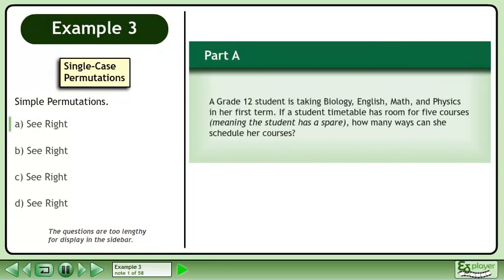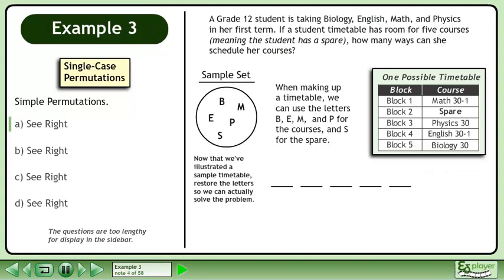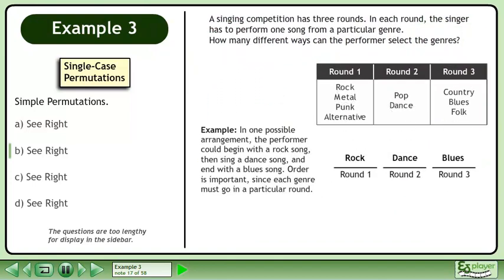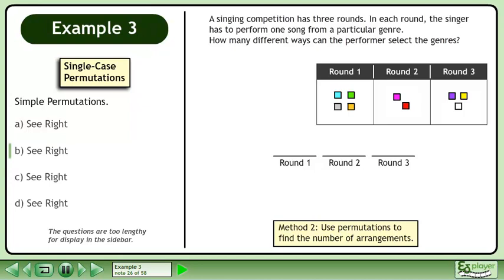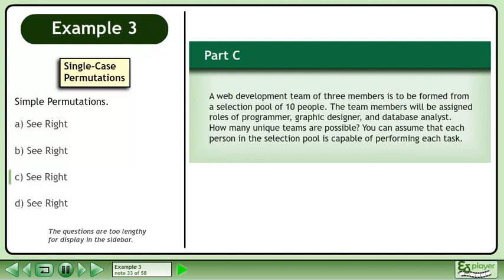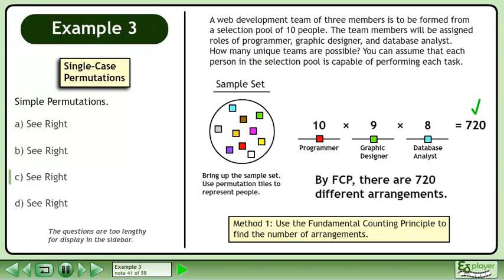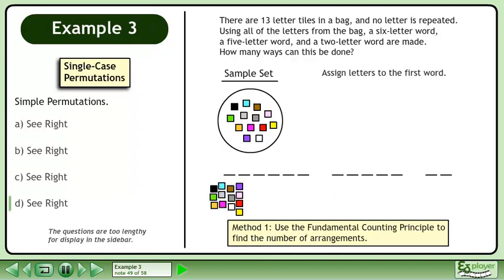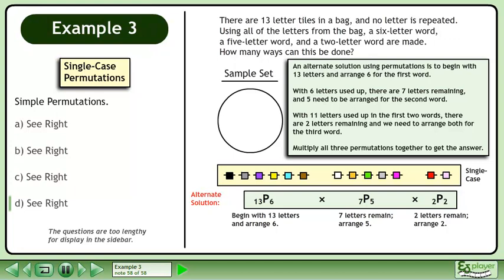Permutations - Example 3